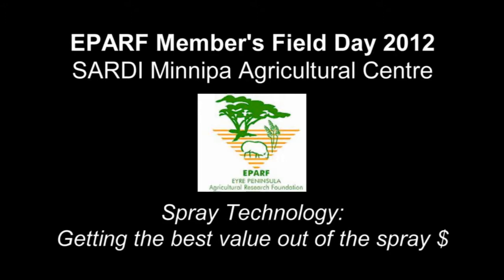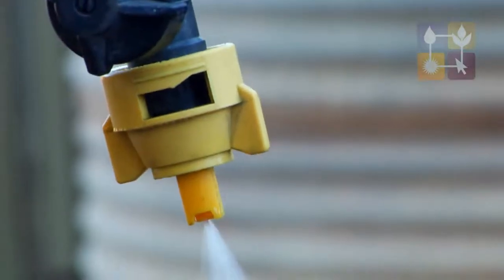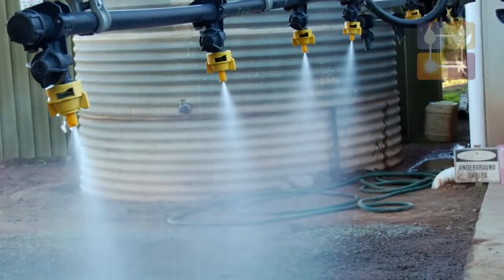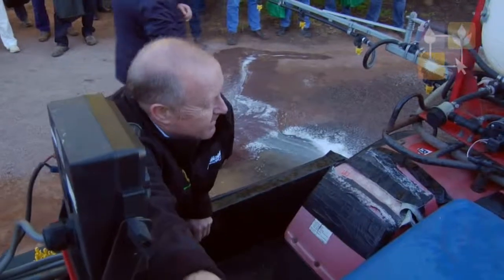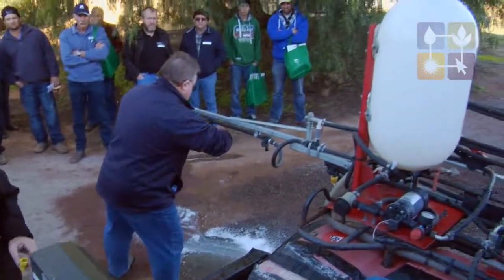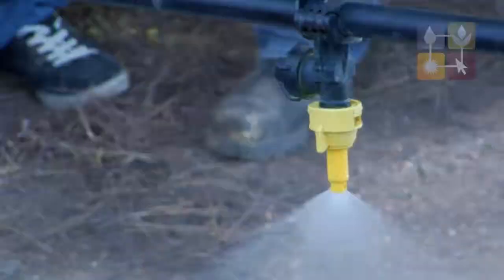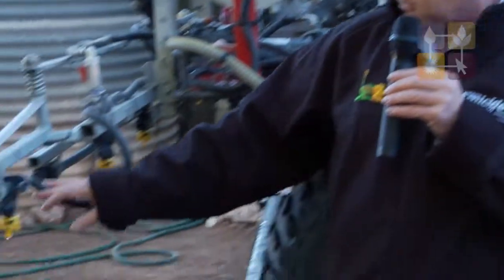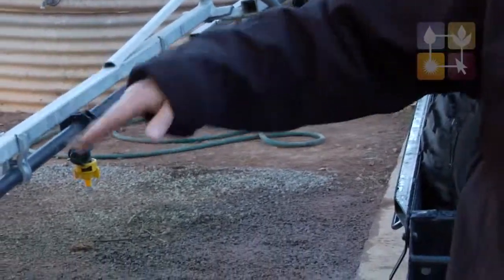Spray quality and effect of adjuvants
Spray nozzles have a significant impact on spray quality, but adjuvants also play an important part. Jorg Kitt from Nufarm explains the use of adjuvants to reduce spray drift at the Eyre Peninsula Agricultural Research Foundation (EPARF) members day held at the Minnipa Agricultural Centre. Adjuvants should be part of the spray operation solutions to quality by using the right nozzle with the right adjuvant.

Follow the links below to the other videos in this series:

Spray technology -- the EPARF members day
Herbicide application -- Re-thinking Delta T
Herbicide pathways -- an overview
Near infra red weed detection technology
Spray application -- Factors to consider